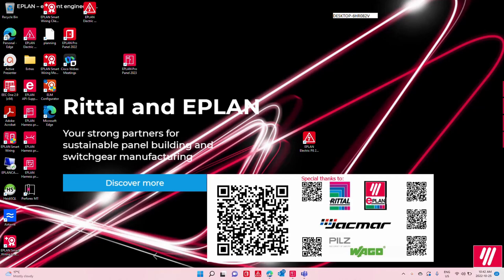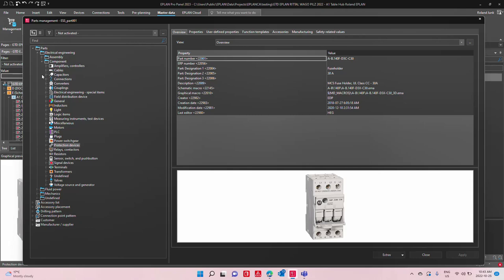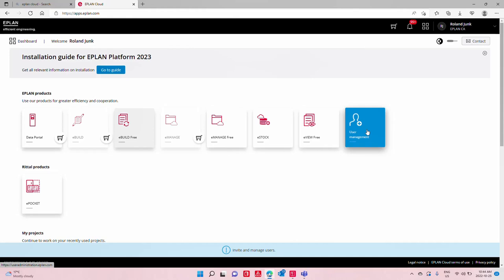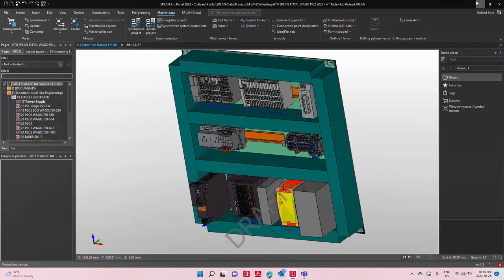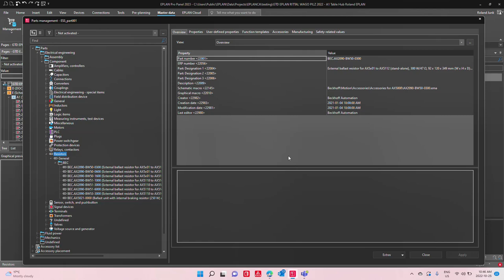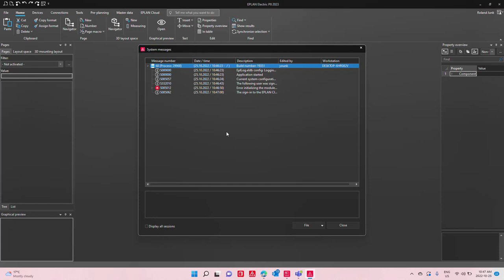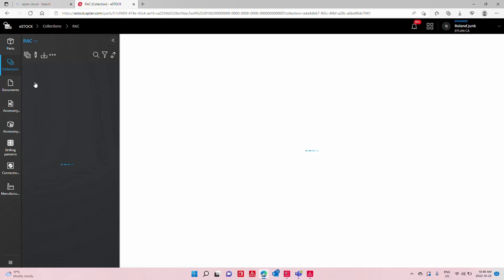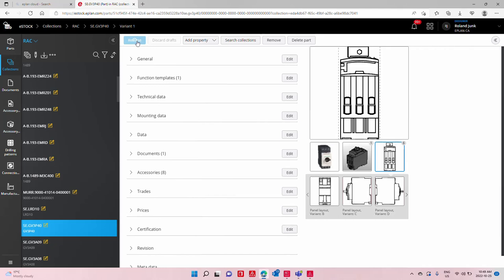EPLAN Tutorial eStock eCloud 2023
In EPLAN 2023 platform we added teh new EPLAN Cloud eStock. This is a way to centralize your parts information and share it with colleagues around the Globe.
It is part of the EPLAN Cloud, accessible to all EPLAN Subscribers as well as the EPLAN DataPortal and few other items on the eCloud. Come and discover all these features that are a unique way to collaborate with your partners around the world.